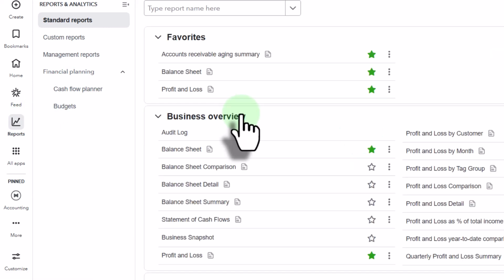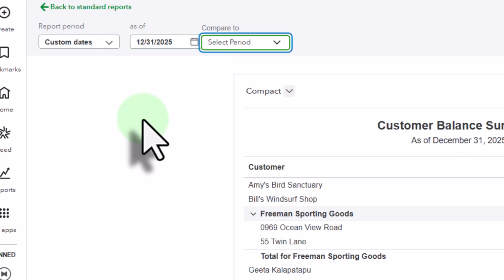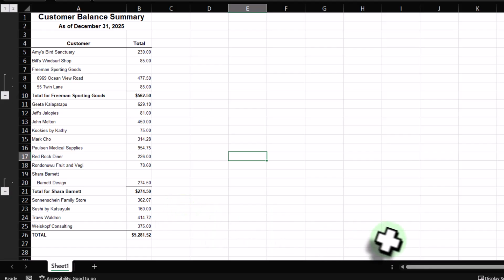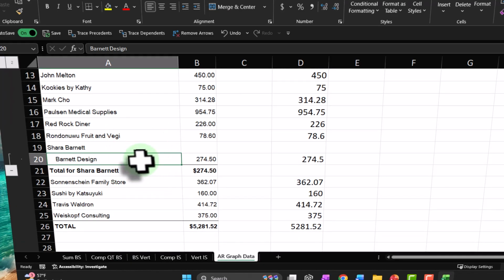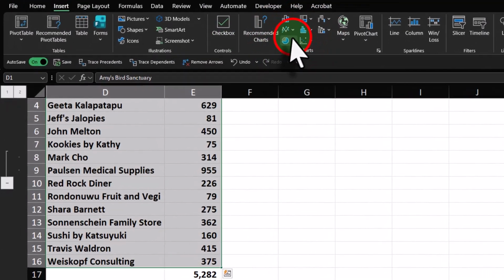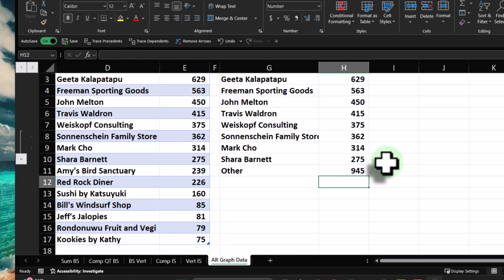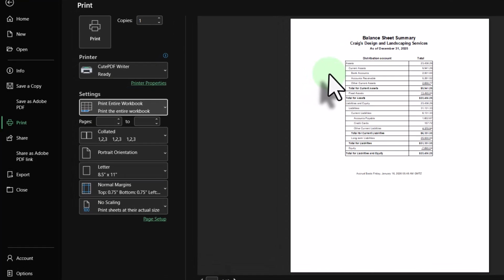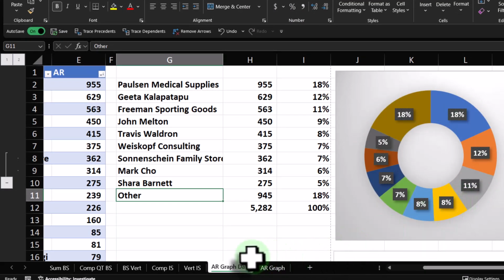Accounts Receivable Graphs 4260 QuickBooks Online 2026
Accounts Receivable Graphs
QuickBooks Online 2026

Learn how to create and analyze Accounts Receivable (A/R) graphs using QuickBooks Online 2026 and Excel. This lesson demonstrates how to generate customer balance reports in QuickBooks, export data to Excel, organize accounts receivable information, and create professional pie charts and bar graphs for financial reporting.

You'll also learn best practices for visualizing customer balances, preparing management reports, and enhancing bookkeeping presentations with meaningful financial graphs.

00:00 Introduction to Accounts Receivable Graphs
00:23 Accessing the QuickBooks Online Sample Company
01:43 Why Use Graphs in Financial Reporting?
02:03 Accounts Receivable and Supporting Reports
03:03 Creating Visual Reports for Clients and Management
03:40 Running the Customer Balance Summary Report
04:40 Understanding Point-in-Time Reports
05:04 Working with Subcustomers and Job Costing Data
06:14 Adding Percentage Analysis for Graphing
06:47 Exporting Accounts Receivable Data to Excel
07:38 Moving Data into a Reporting Workbook
08:56 Organizing Graph Data Worksheets
09:30 Preparing Excel Data for Analysis
10:33 Removing Subtotals and Cleaning Data
11:56 Verifying Accounts Receivable Totals
13:13 Finalizing the Customer List for Graphing
13:53 Choosing Between Pie Charts and Bar Charts
14:47 Creating an Initial Pie Chart
15:36 Selecting Effective Chart Styles
16:24 Reducing Data to Top Customers
17:00 Sorting Customer Balances in Excel
18:13 Creating a Top 10 Customer Analysis
19:06 Building a Professional Pie Chart
20:03 Verifying Graph Totals Against QuickBooks Reports
20:23 Creating a Dedicated Graph Worksheet
21:15 Formatting Graphs for Presentation
22:08 Printing Reports and Graphs to PDF
22:42 Hiding Data Sheets Before Printing
23:26 Why QuickBooks Uses Excel for Advanced Graphing
24:18 Creating Bar Charts from Accounts Receivable Data
25:01 When to Use Pie Charts vs. Bar Charts
25:24 Calculating Percentages for Pie Chart Analysis
26:02 Final Tips for Enhancing Financial Reports with Graphs